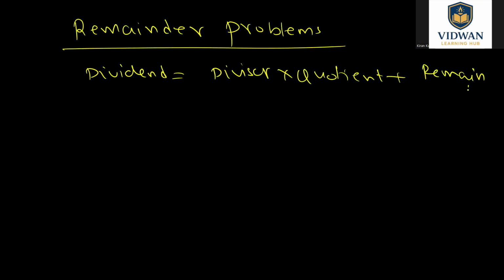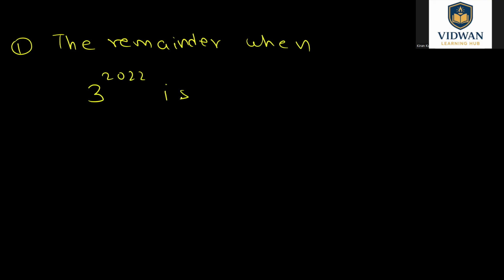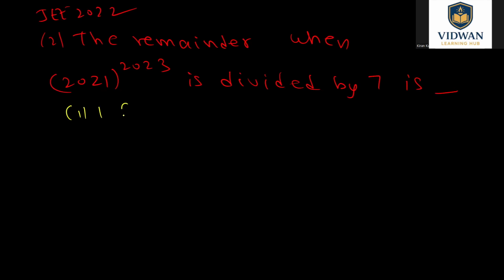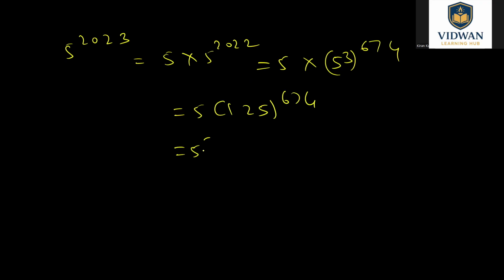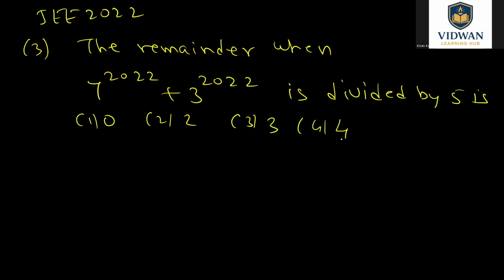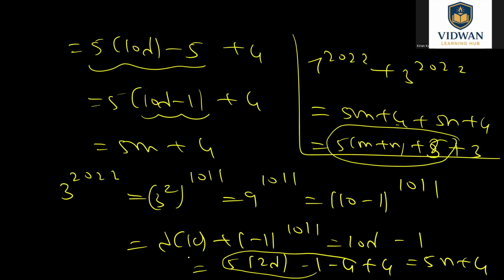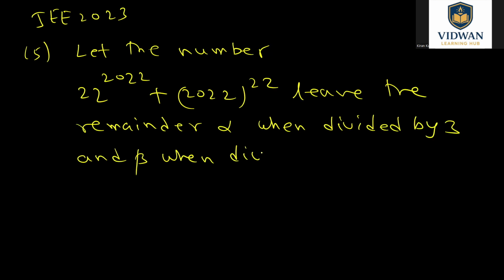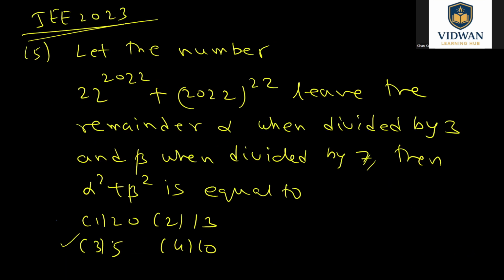Binomial Theorem – Remainder Problems 🔥 | JEE PYQs Solved | L2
Practice important JEE Previous Year Questions (PYQs) on Remainder Problems using the Binomial Theorem in this video.

This lecture (L2) covers:
• Concepts of remainder problems using Binomial Theorem
• Standard methods and shortcuts
• JEE Main & Advanced PYQs with detailed solutions

This video builds upon the concepts covered in L1 and focuses on exam-oriented problem solving.

🎯 Best for:
✔ Practice of high-scoring algebra problems

👉 Binomial Theorem Basics – Pascal’s Triangle & Expansion (L1)